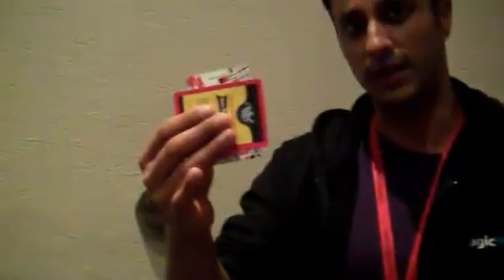Blackpool Magic Convention 2012 Clip 8